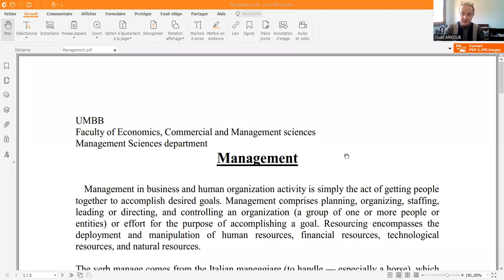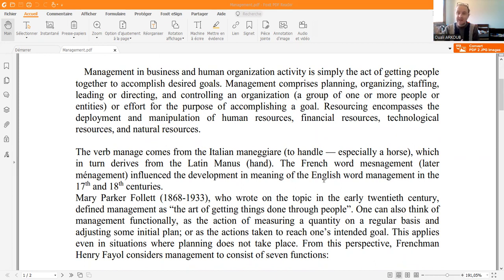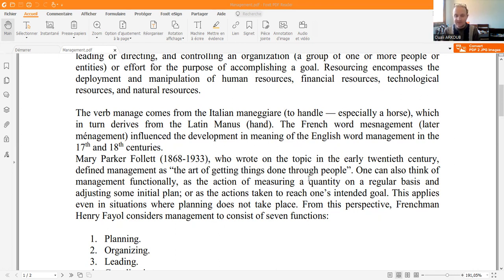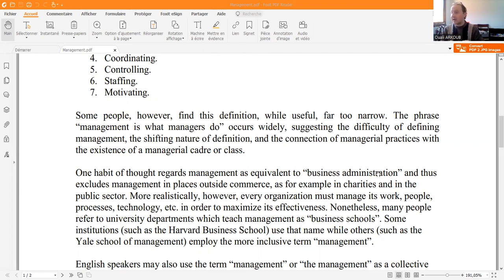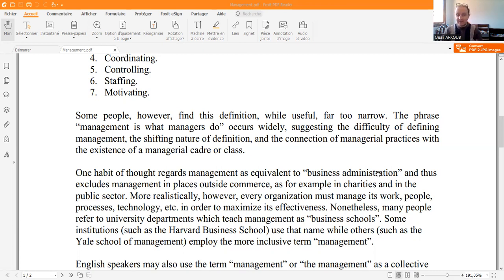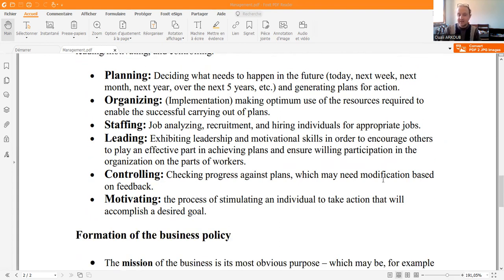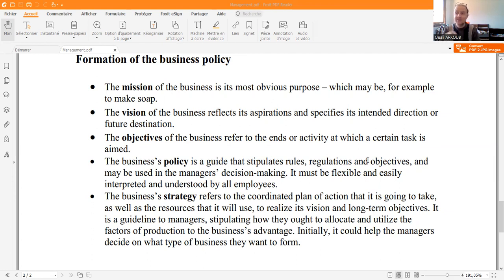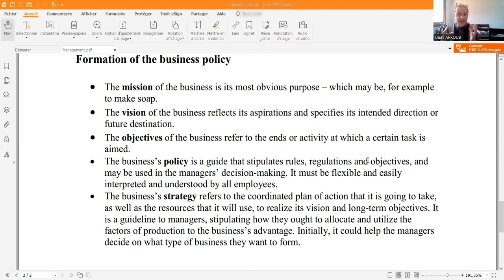Business English Course 04: Management